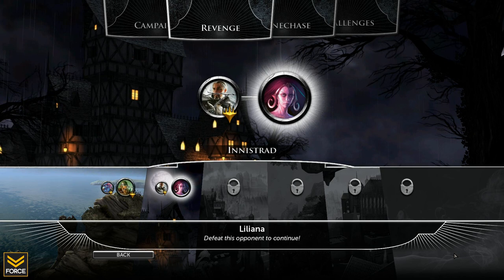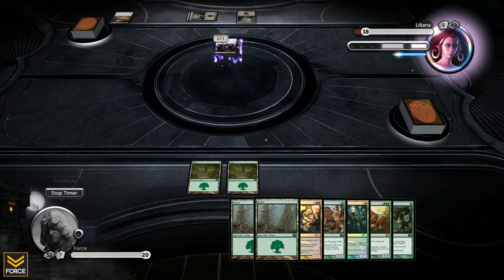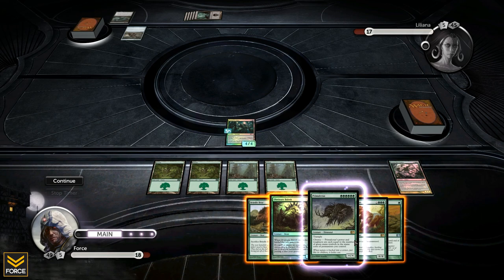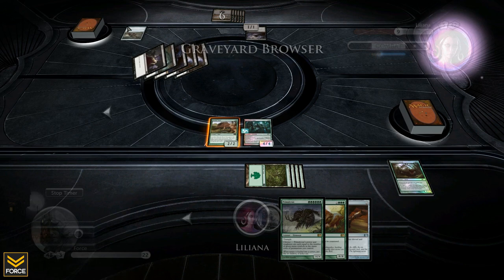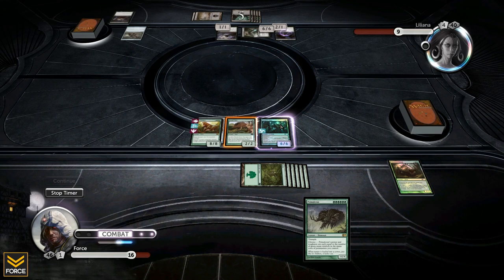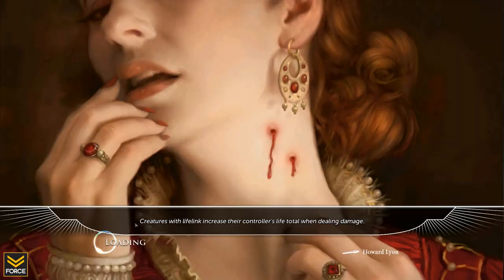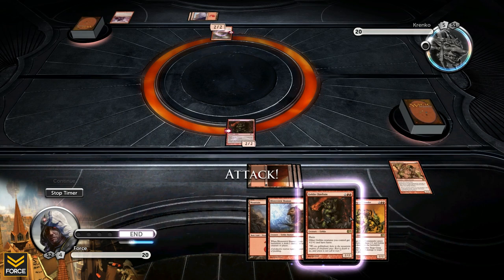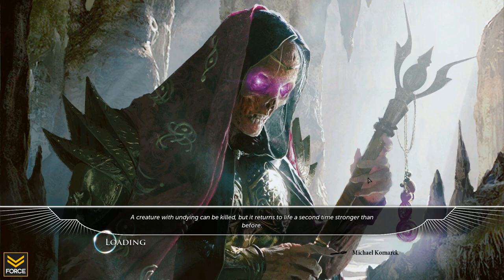MTG 2013: Liliana Krenko REVENGE - Duels of the Planeswalkers (Gameplay)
FSG Presents: Duels of the Planeswalkers 2013

Moving on to the Revenge campaign in MTG Duels of the Planeswalkers 2013.